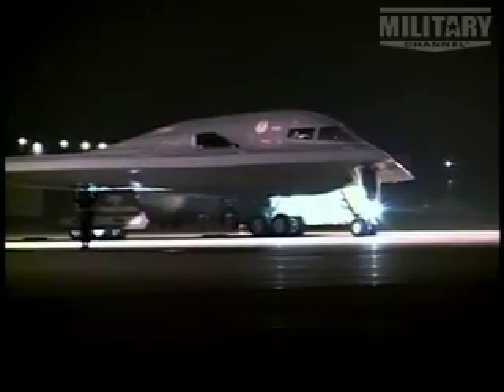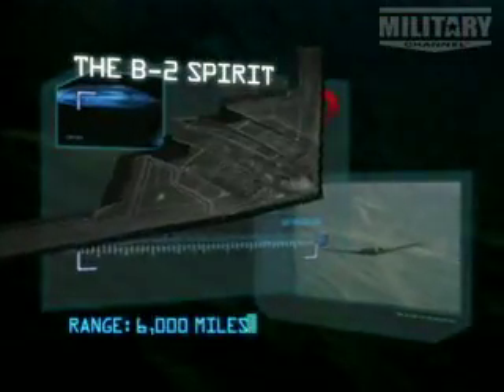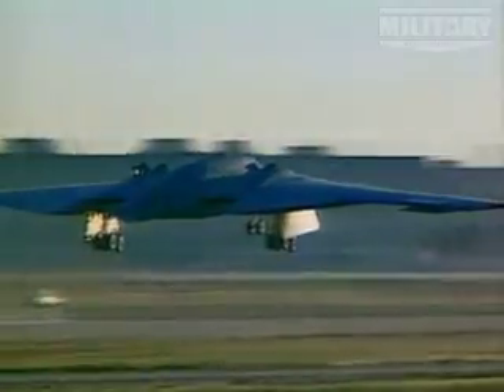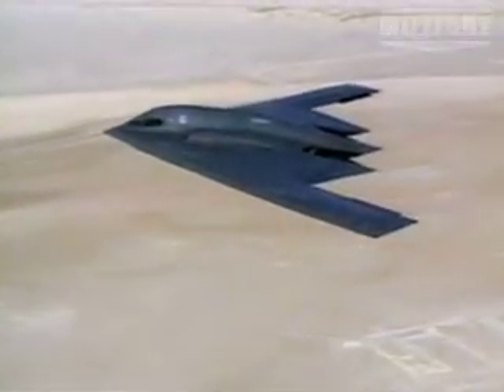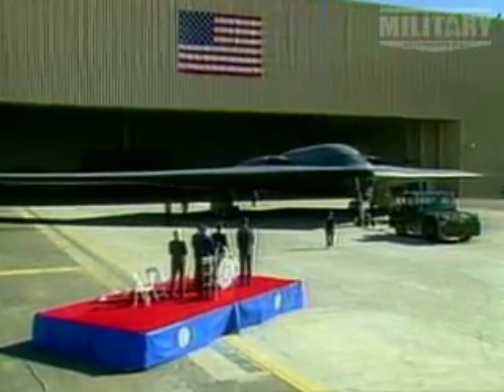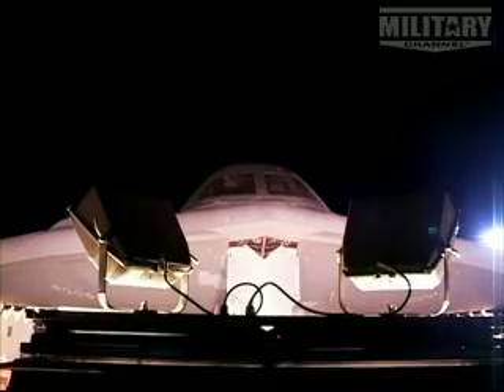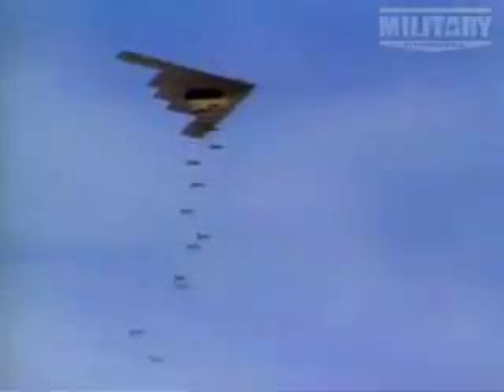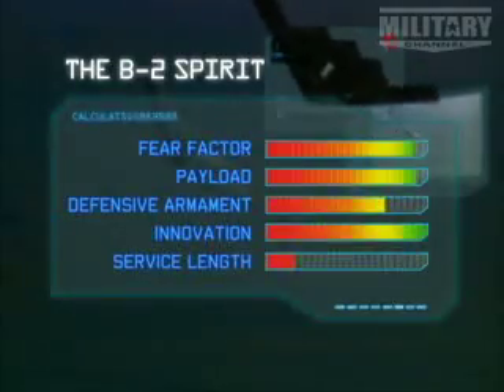Top Ten Bombers- B-2 Spirit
This stealthy aircraft changed the face of aeronautical design!  Set your sights on the B-2 Spirit and learn where it places on the top ten list.